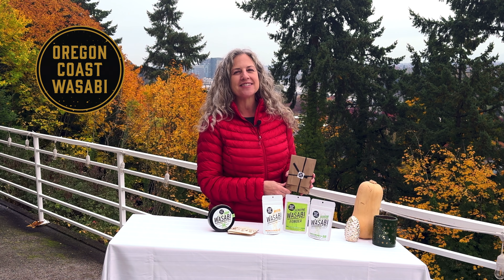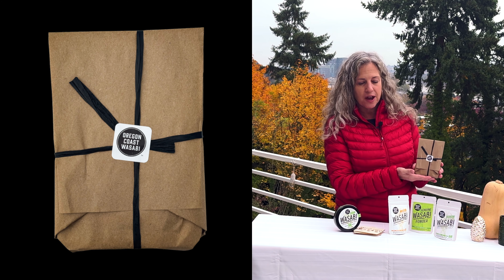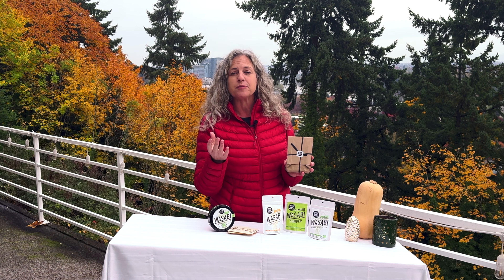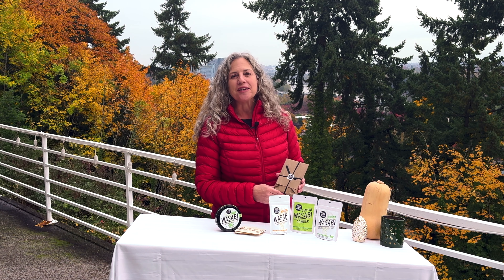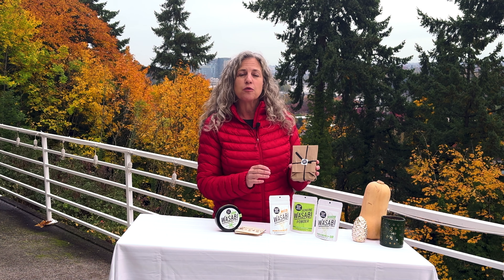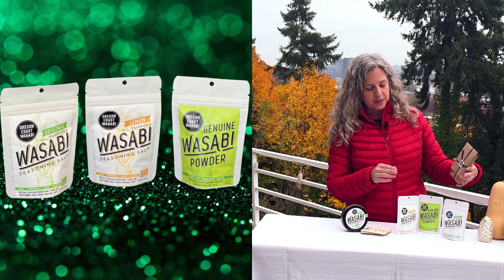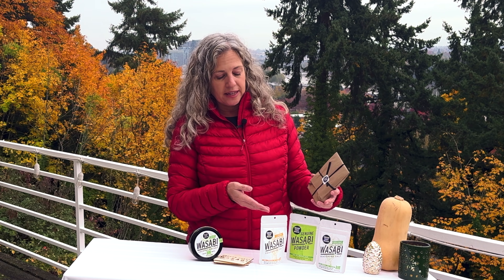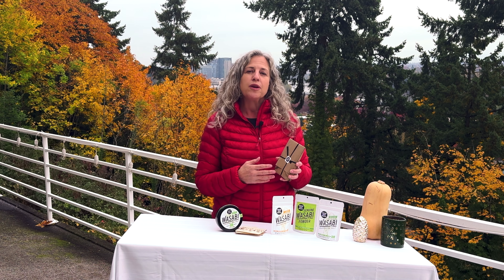Wasabi Hotness for the Holidays!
We have a number of wonderful offerings for the 2023 Holiday season and all of our gift packs are on sale – from November 20th until Decembers 15th!